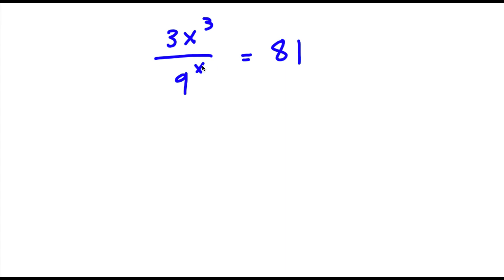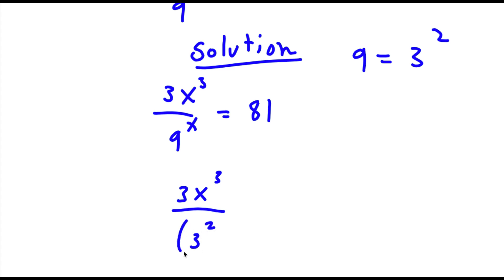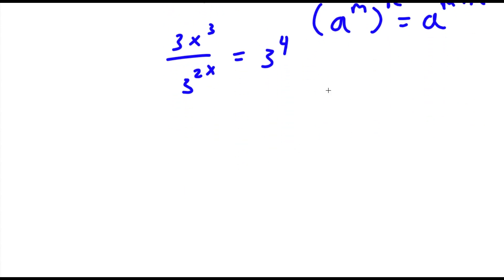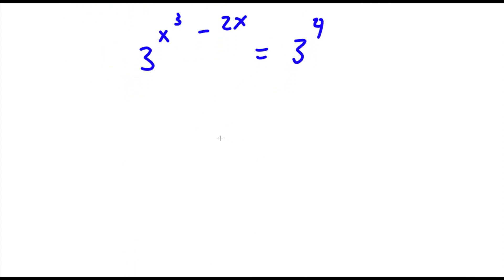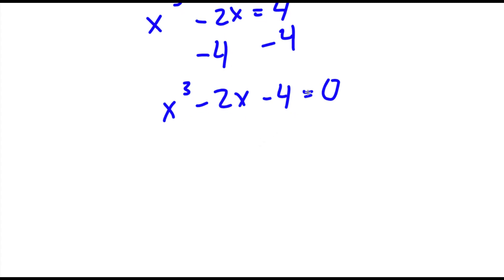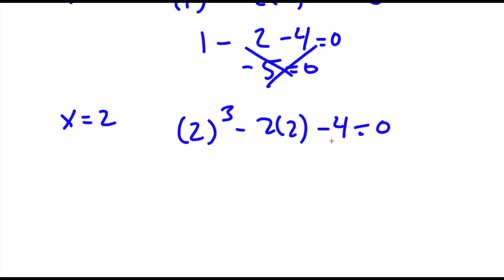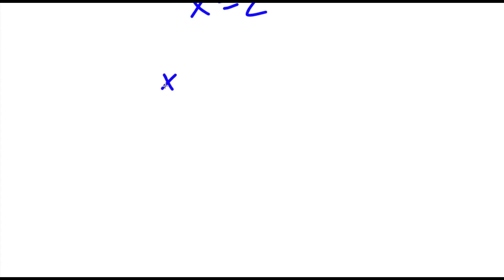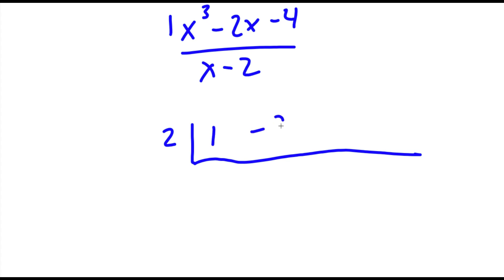A Beautiful Exponential Equation